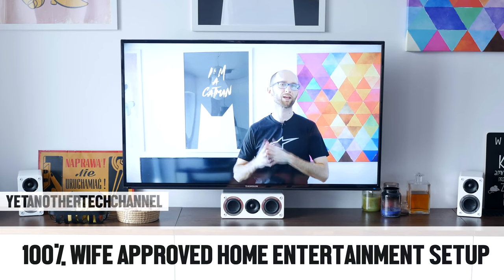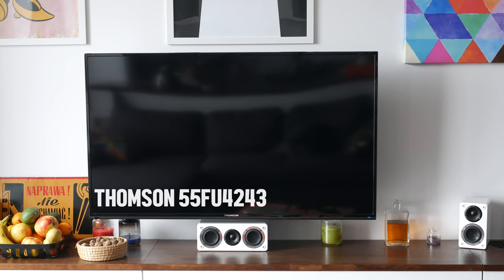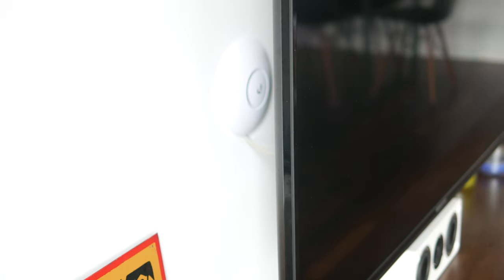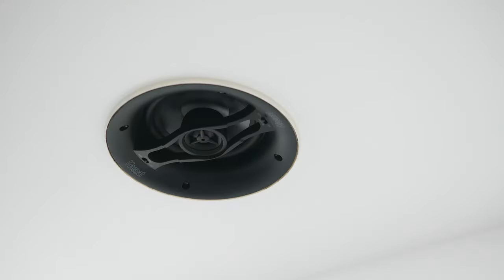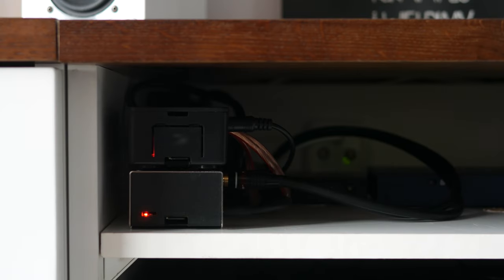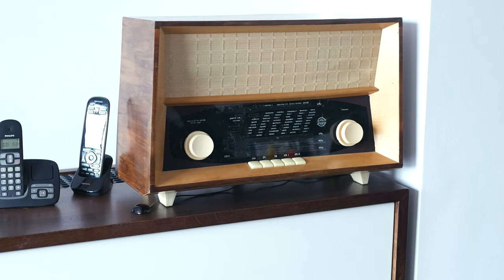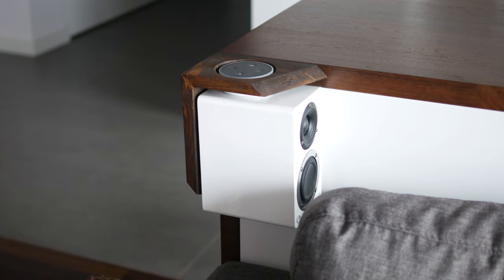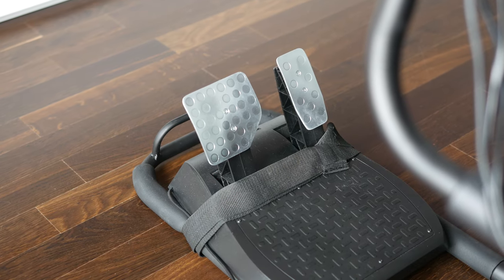Wife approved home entertainment setup tour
My modest home theater/console gaming/music listening setup.

HiFiBerry AMP+
Rasbperry Pi
HiFiBerry DAC+ Pro: HiFiBerry DAC+ Pro
Logitech Harmony remote